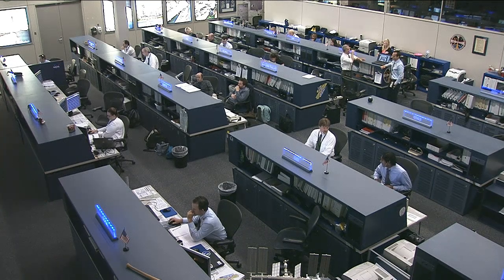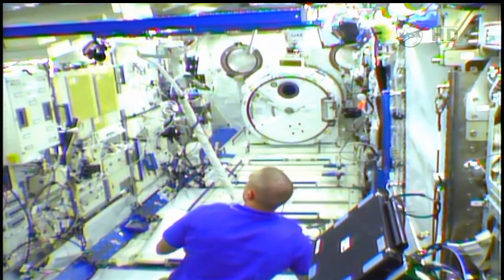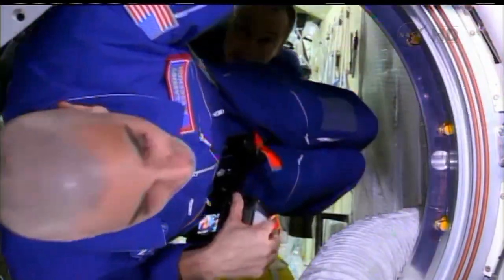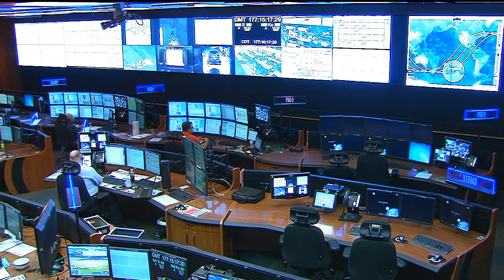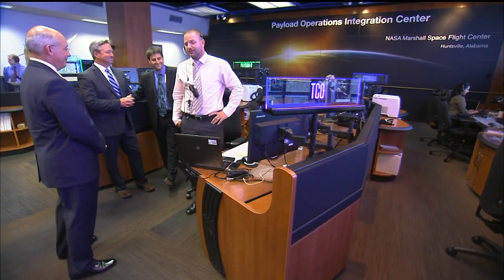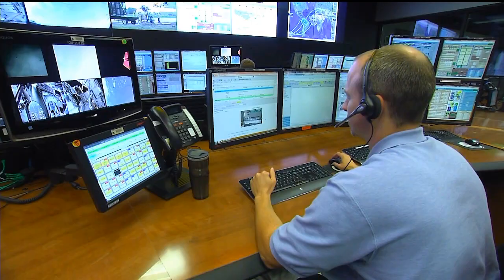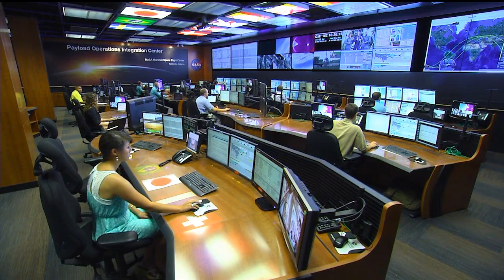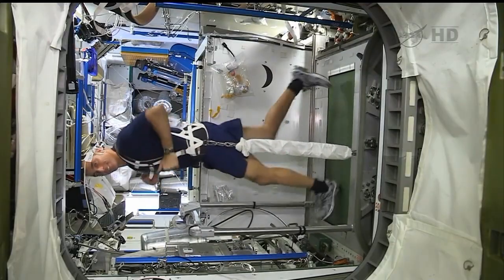Space Station Live: Huntsville Unveils New Science Control Room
Marshall Space Flight Center's Lori Meggs shows off the new Payload Operations Integration Center in Huntsville, Ala., which helps monitor and control the science payloads aboard the International Space Station.